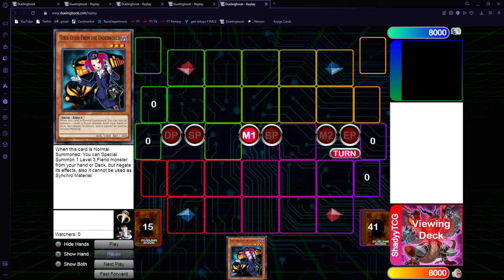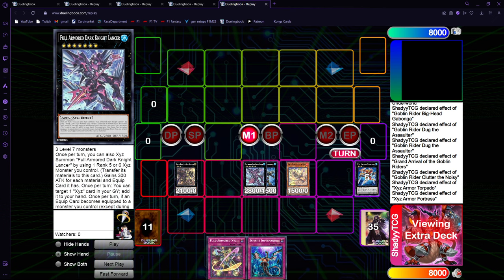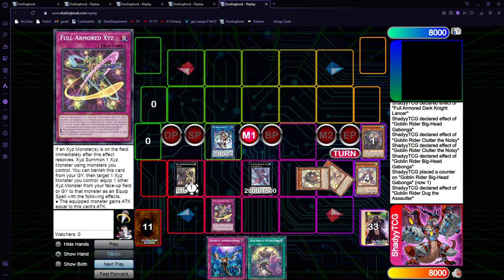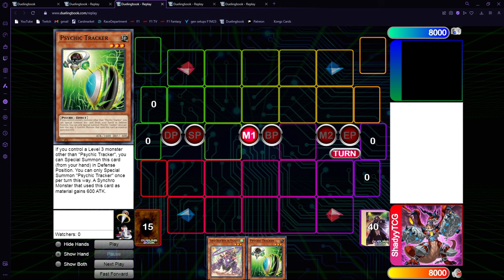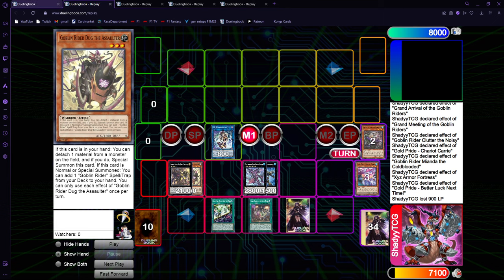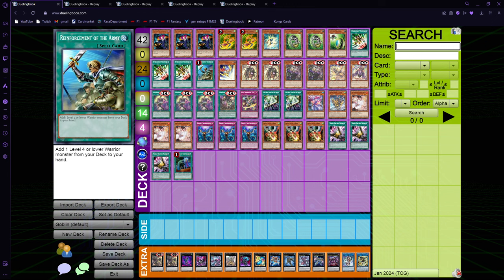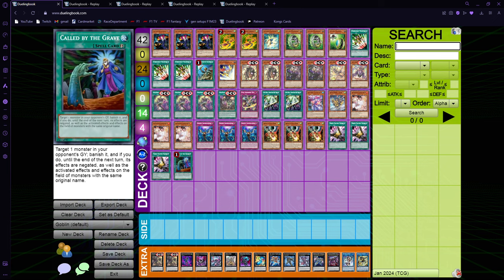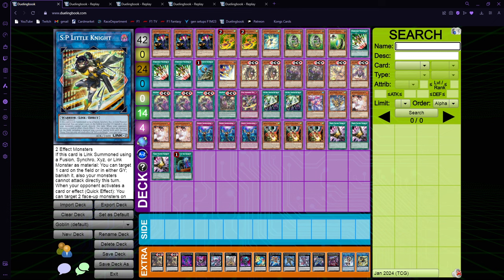5 DISRUPTIONS OFF OF 1 CARD! - Goblin Bikers Deck Profile AND Combos YuGiOh! TCG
How is it going guys, Shady here back with another Deck Profile and in today's video I bring you my Goblin Biker decklist

Timestamps:
0:00 Intro
1:17 TGU
8:55 Terrortop
11:20 any "goblin biker" + level 3 extender
14:40 Dug + Grand Arrival
16:35 Deck Profile
27:00 Outro

Duelingbook: ShadyyTCG